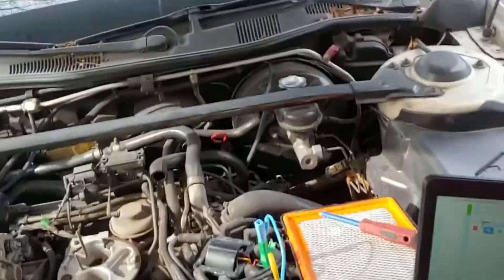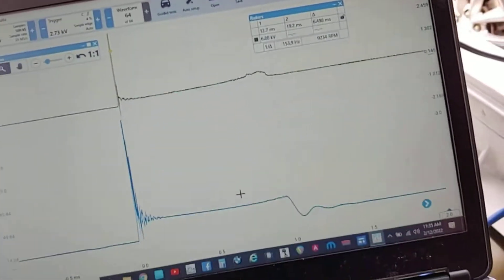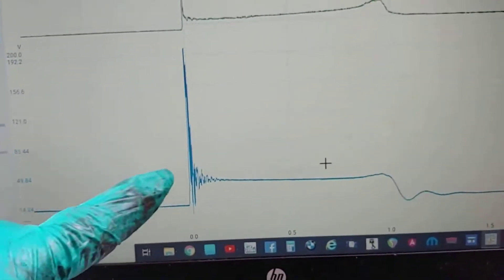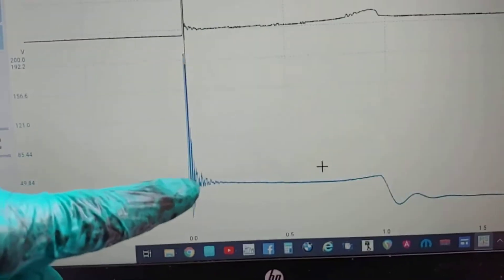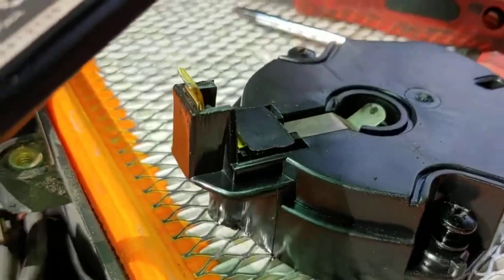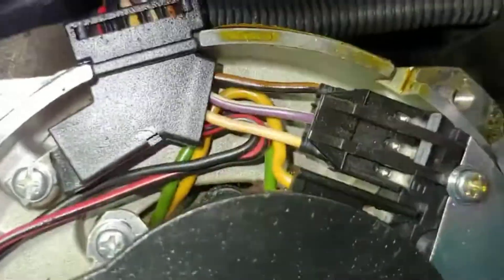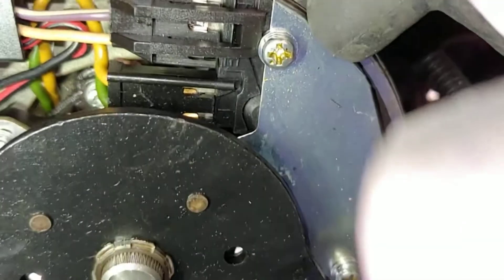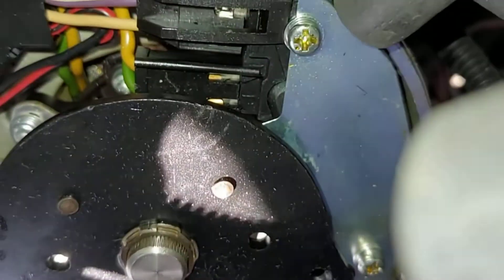1994 Cadillac Deville Misfire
After getting this classic up and running from a no crank no start I noticed it was running pretty rough. This could have been found without the pico but I wanted to play with the scope.